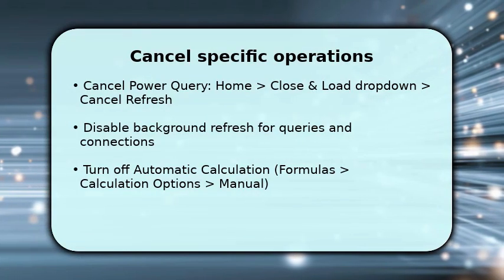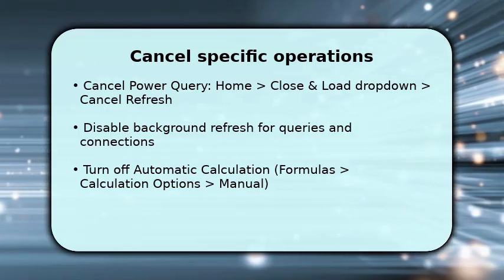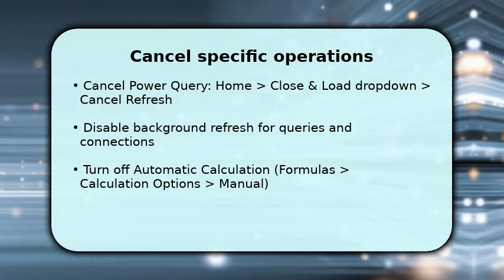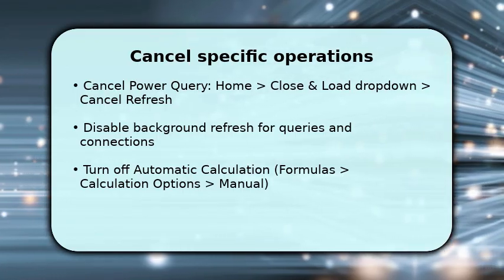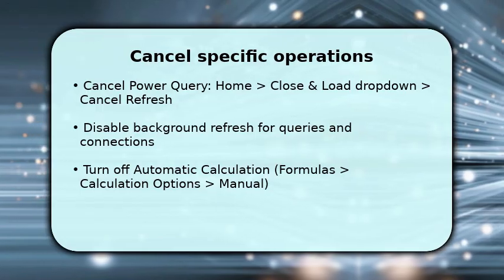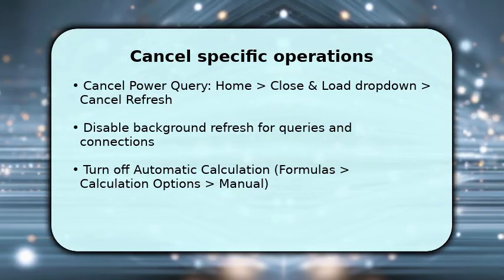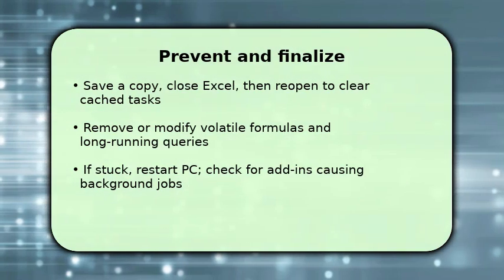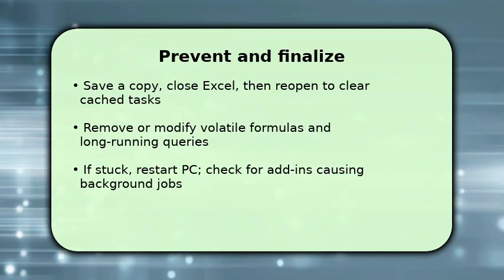How to Stop Research in Excel (full Guide)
How to Stop Research in Excel (full Guide) | 🔒 Surfshark VPN Deal — Stay private and secure. $1.99/mo + 3 Months Free ▸

Discover the essential techniques to halt research in Excel, ensuring your data analysis remains focused and efficient. This comprehensive guide covers various methods including using keyboard shortcuts like Ctrl+Break or Alt+Esc, adjusting macro settings for stopping execution mid-task, and understanding how to manage breakpoints effectively within VBA scripts.

stop research in Excel, Excel data analysis efficiency, keyboard shortcut stop command, VBA script debugging, managing macros